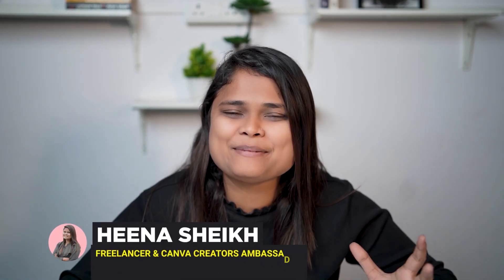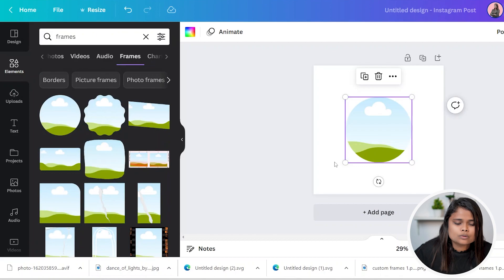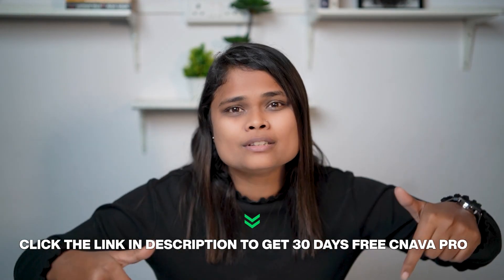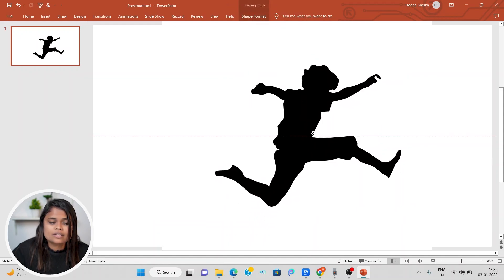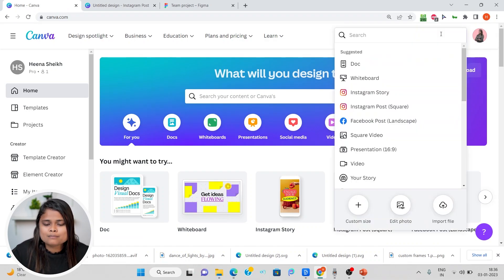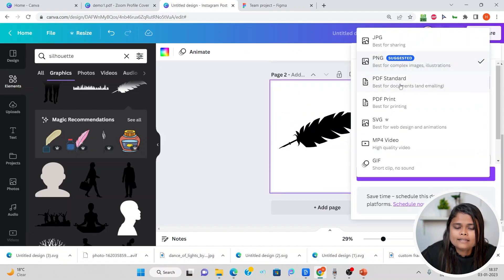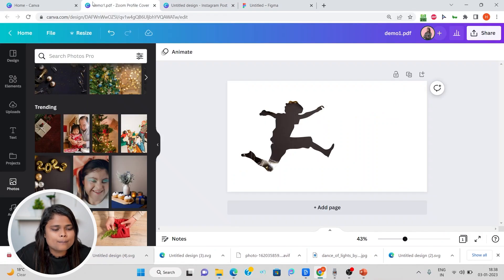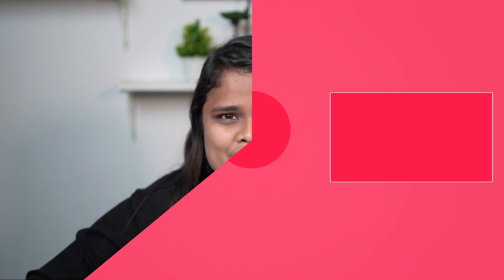Create Custom Frames For Canva | Using Figma & PowerPoint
In this video, you will learn to create custom frames for Canva in 2 different ways. Using PowerPoint and Figma. You will need Canva Pro to do this using Canva.